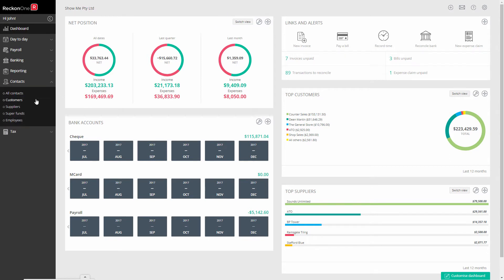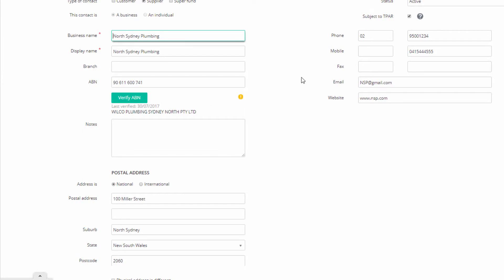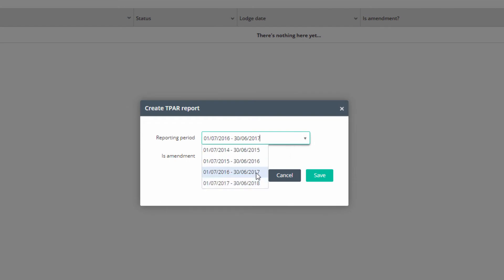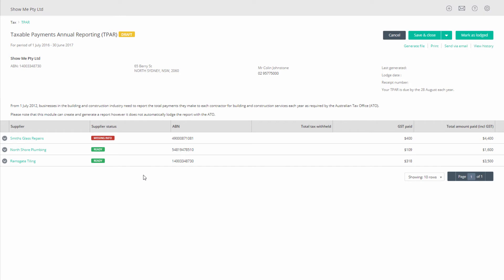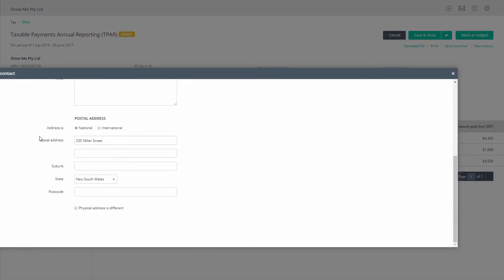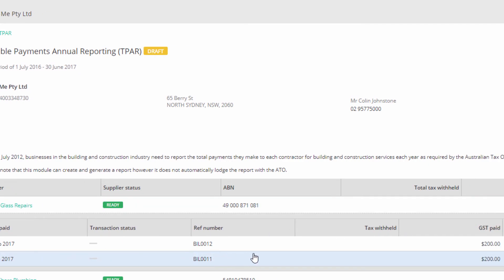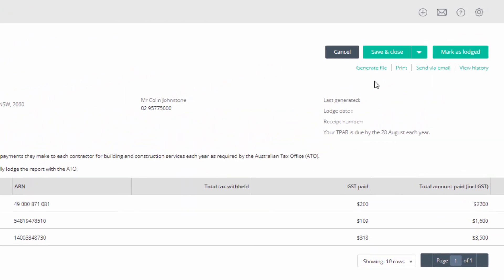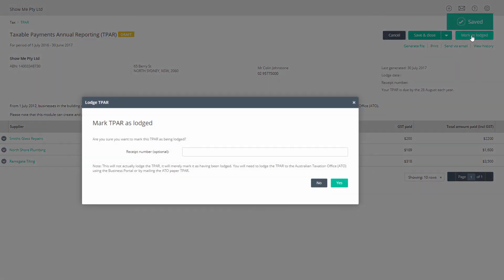RECKON ONE - Processing the Taxable Annual Payments Report (TPAR)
Reckon One allows you to generate the Taxable Annual Payments Report, other known as the TPAR, to report tax amounts you have paid to contractors.

This video will show you everything you need to know to get your TPAR sorted in Reckon One!